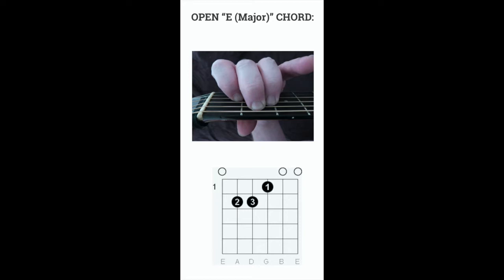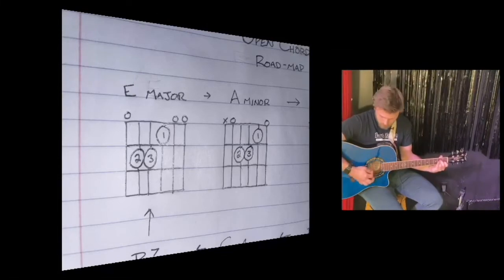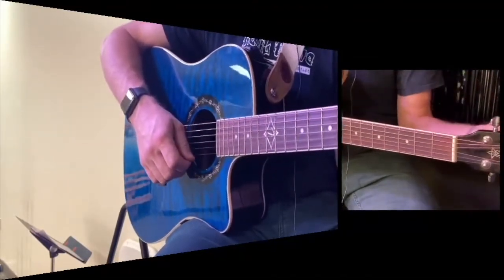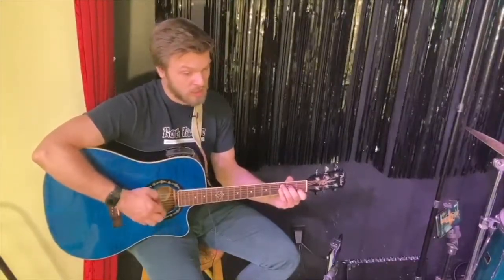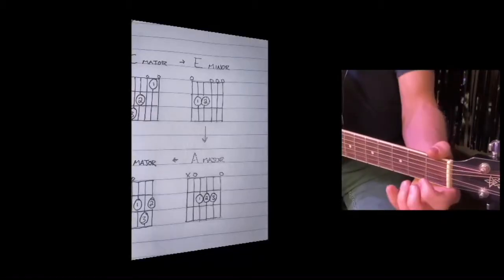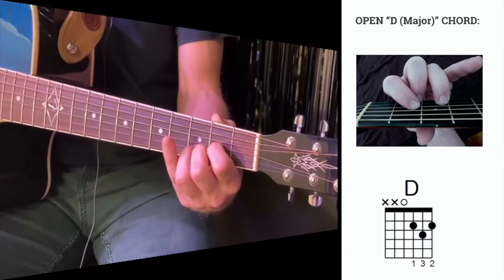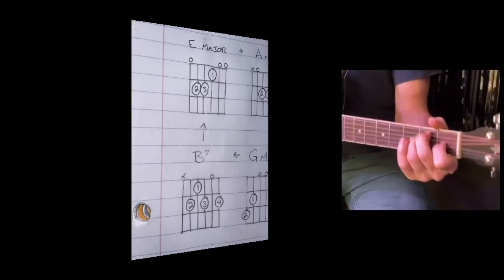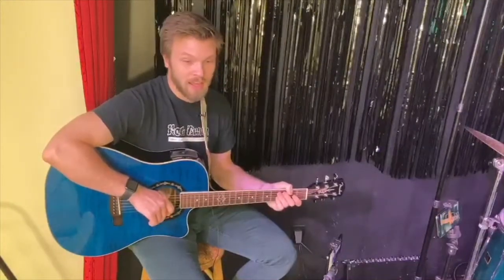Real Brave | Online Lesson | Intro To Chords1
and get a FREE online lesson to get started! Real Brave (Powered by PracticePad)